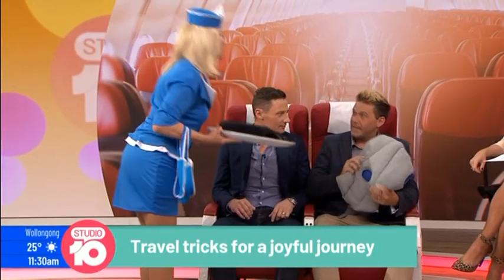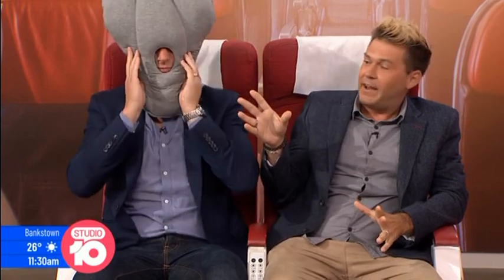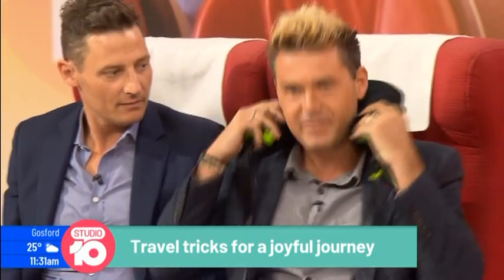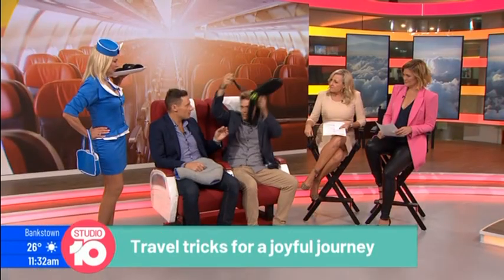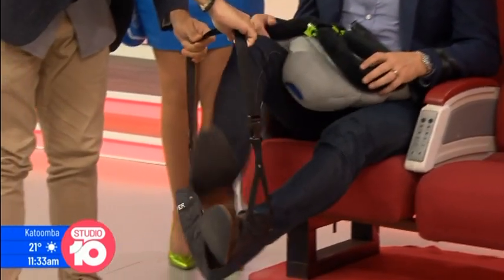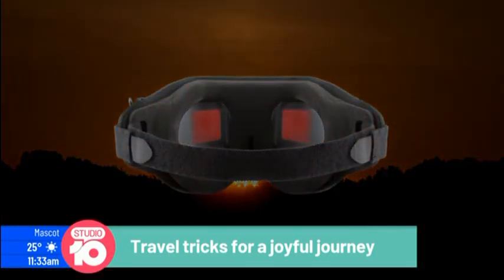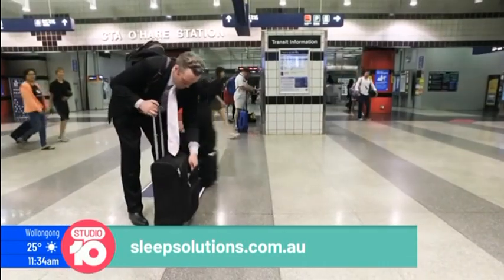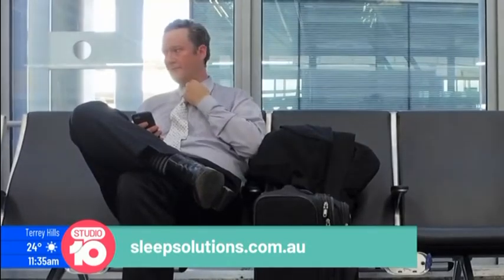Whacky Travel Gadgets to Make Travel More Comfortable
This morning I joined the cast of Studio 10 to review some of the weirdest travel gadgets. Watch Merrick Watts and I try everything from the ostrich pillow to the face cradle with help from Sarah and the Network 10 crew and our beautiful flight attendant kerrianne kennerley.